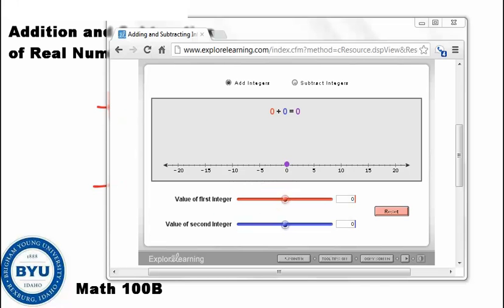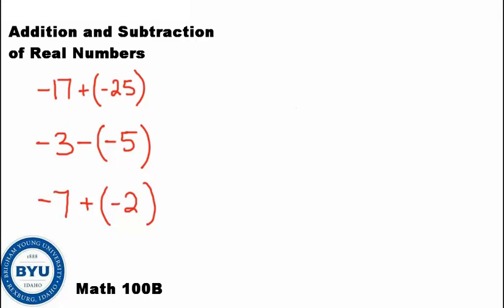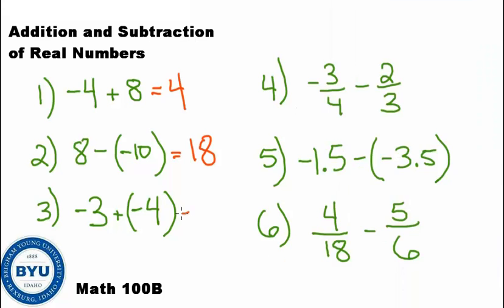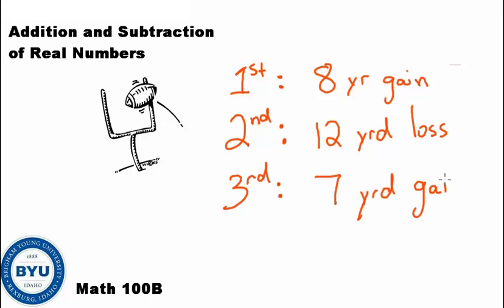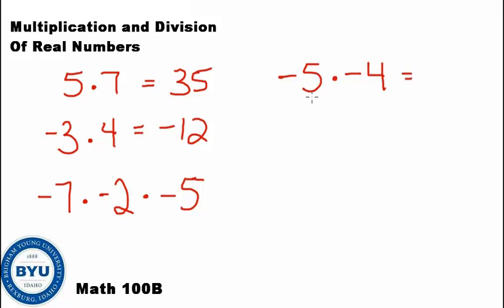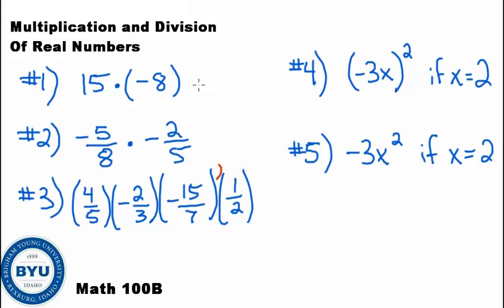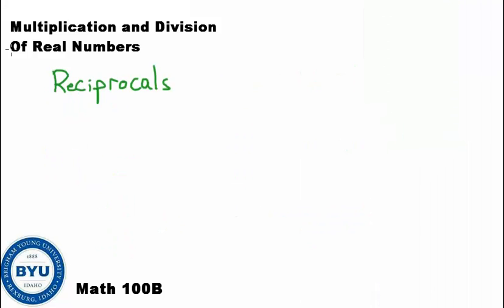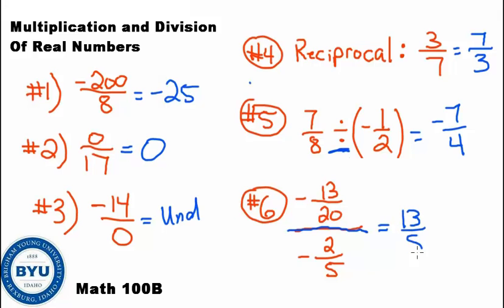Old 100B1-6OchonosiNegativesArithmetic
Instructions on the arithmetic of positive and negative numbers which corresponds to section 1-6 a Beginning Algebra textbook found here: